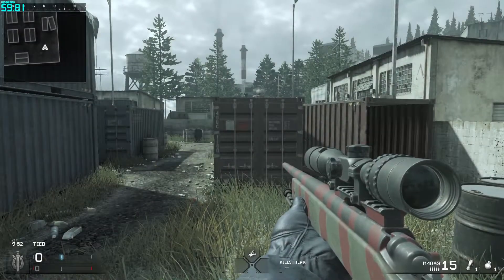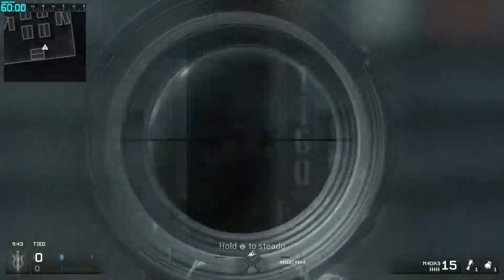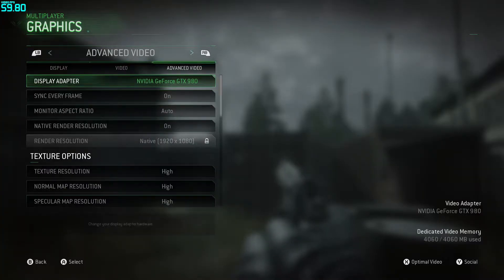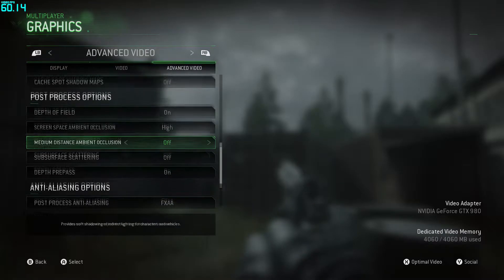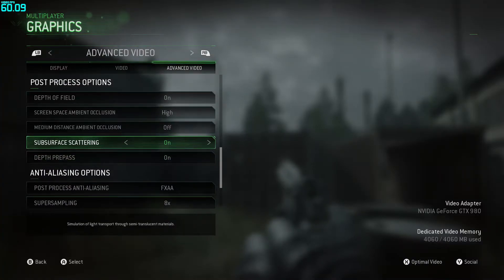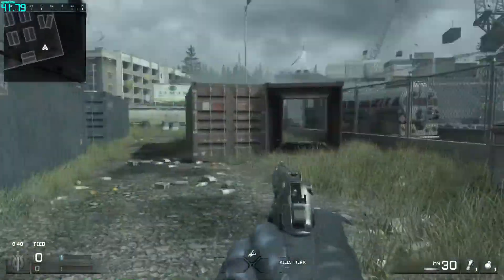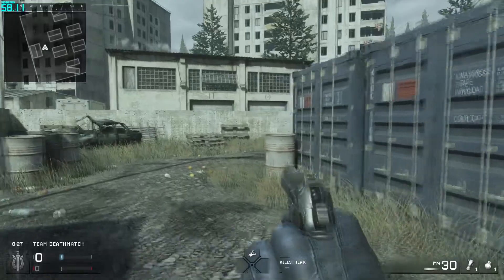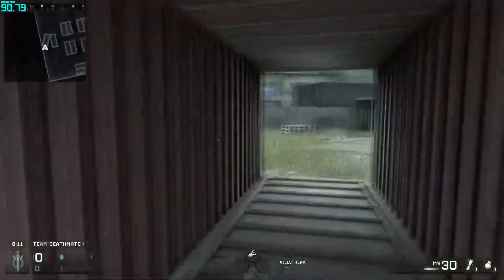How to Fix Frame Rate COD 4 Remastered 60+FPS PC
Easy Fix for COD 4 Remastered to get yourself over 60+ FPS however there should be a patch soon to make the game a lot smoother but this video is just for making the game barable in the mean time!